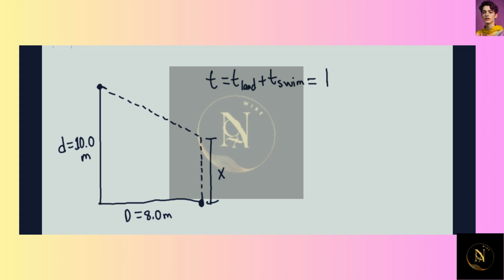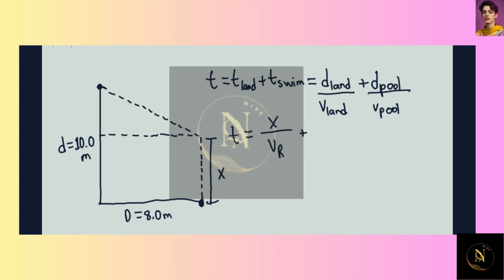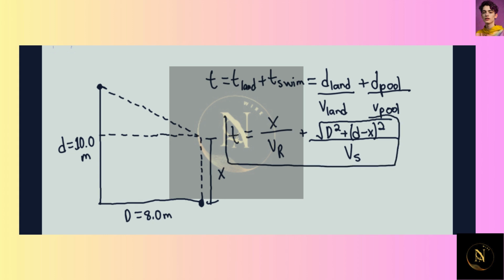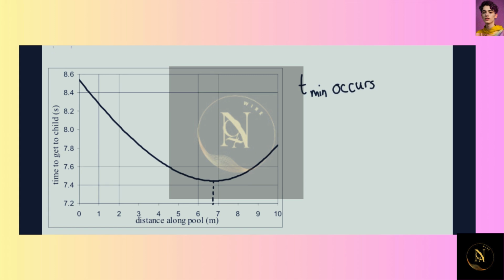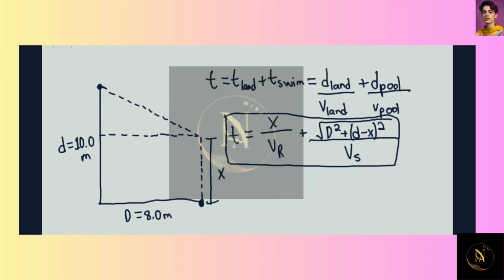A lifeguard standing at the side of a swimming pool spots a child in distress, Fig. The lifeguard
A lifeguard standing at the side of a swimming pool spots a child in distress, Fig. The lifeguard runs with average speed along the pool's edge for a distance then jumps into the pool and swims with average speed on a straight path to the child. (a) Show that the total time it takes the lifeguard to get to the child is given by (b) Assume and . Use a a graphing calculator or computer to plot vs. in part , and from this plot determine the optimal distance the life-guard should run before jumping into the pool (that is, find the value of that minimizes the time to get to the child).